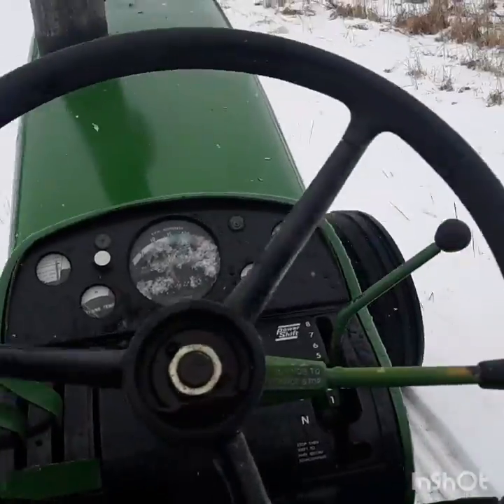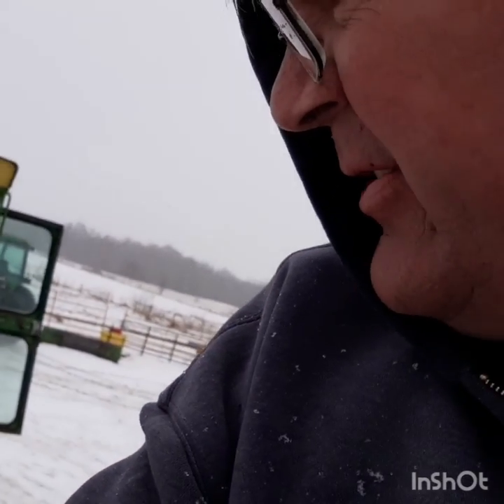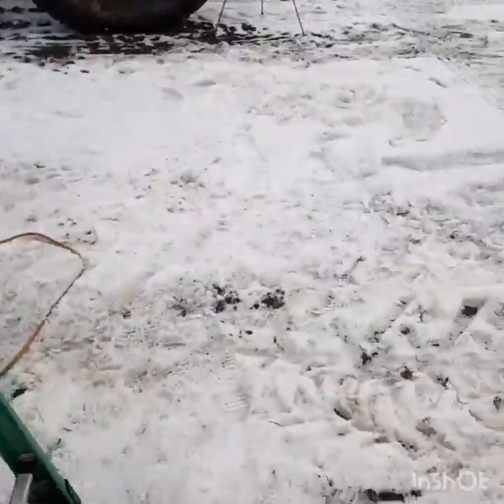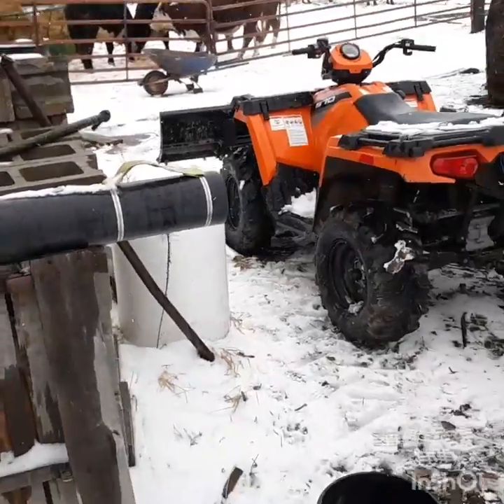Loading ground corn.